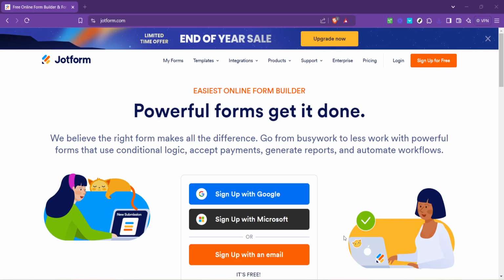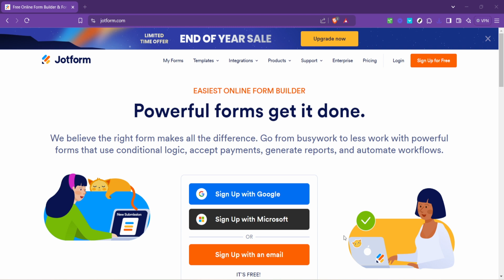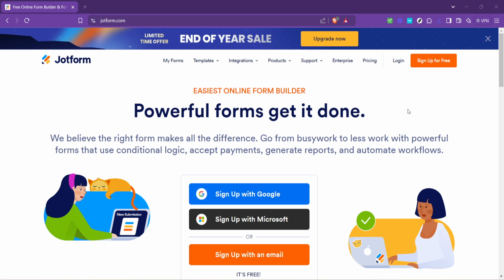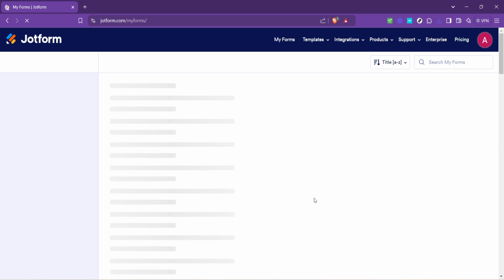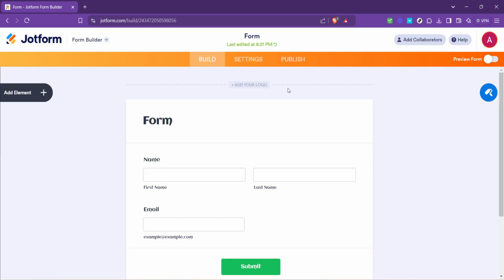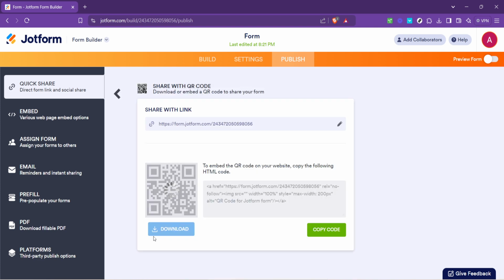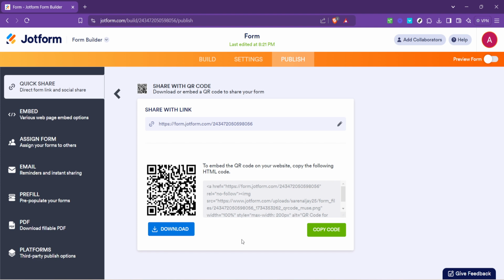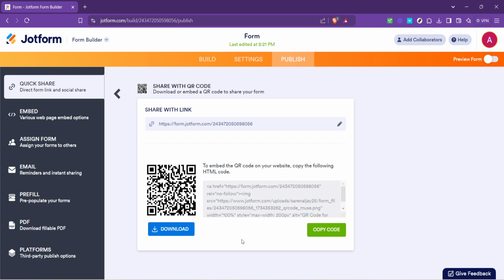How to Create Qr Code on Jotform (Full 2024 Guide)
In today's video we will show you how to use jotform,jotform,how to create form,jotform tutorial,jotform apps,jotform review,jotform tips,jotform integration,jotform demo,jotform store builder,jotform tables,how to create a form,jotform form builder,how to embed form,how to create an app,jotform report builder,jotform sign,how to use jotform apps,jotform teams,how to create qr codes for any forms,how to create a free mobile app for your business,jotform beginner guide